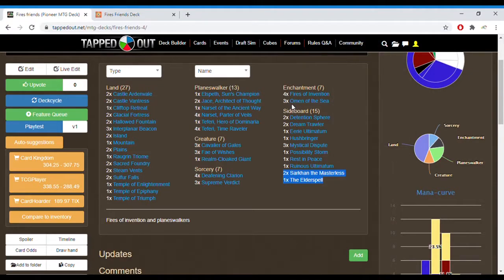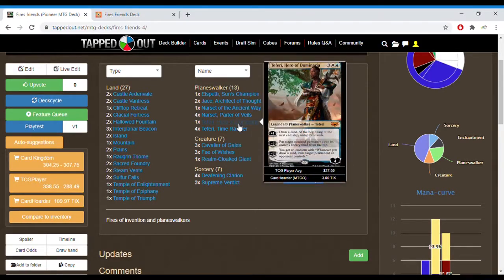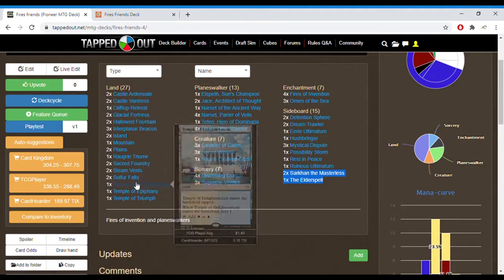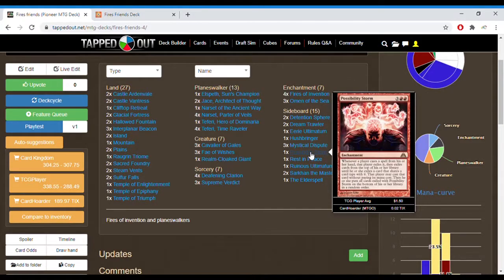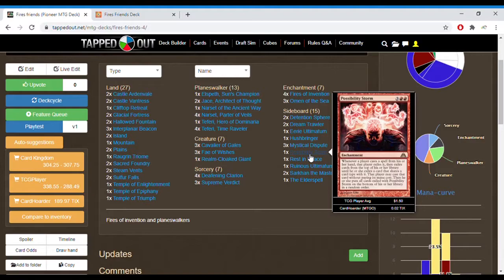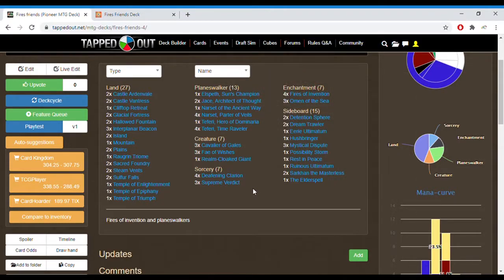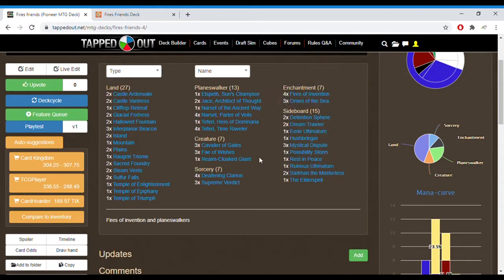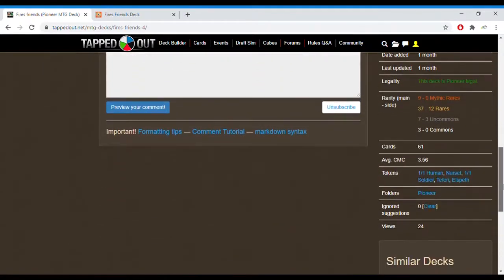Pioneer Deck Tech - Fires Friends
The Gatherer shows of a Fires of invention superfriends deck for Pioneer. Converts to a control deck post sideboard if needed.

Deck created by The Gatherer

And if you want to see more Aussie content creator's like myself check out Josh and Pat's MTG Bazaar Hangout